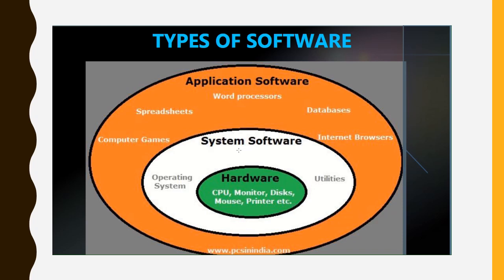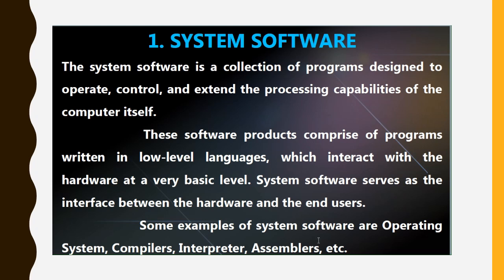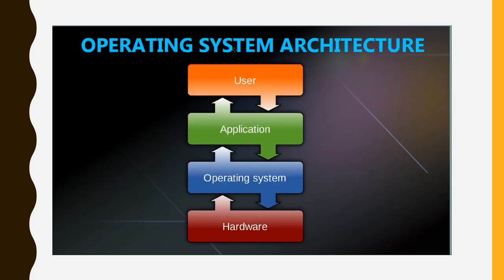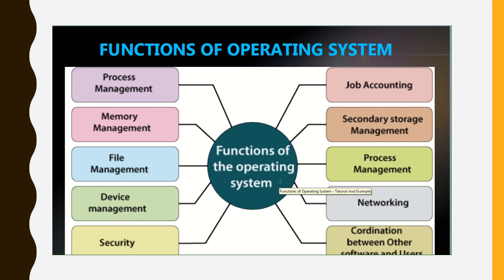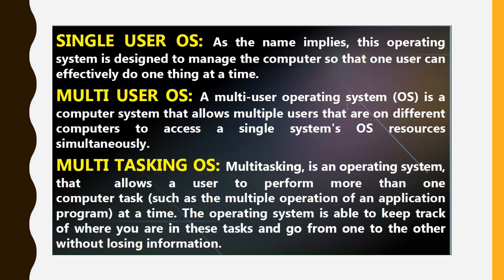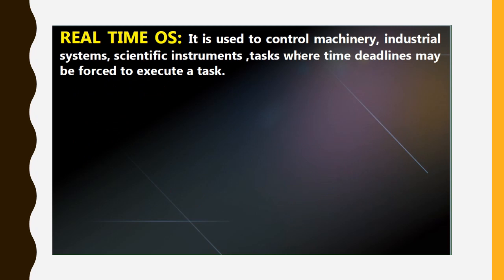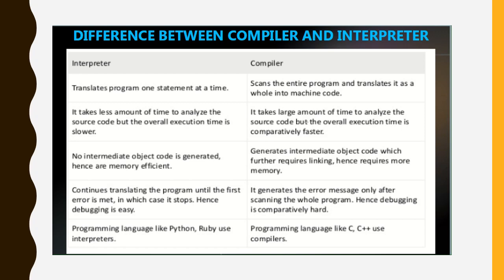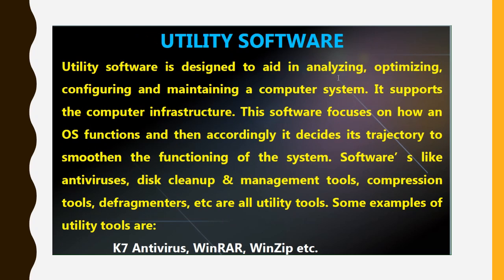Introduction to computer system4